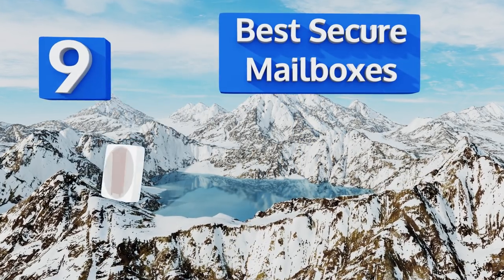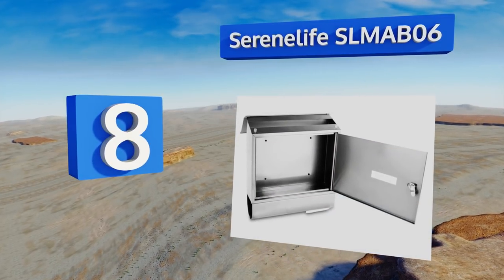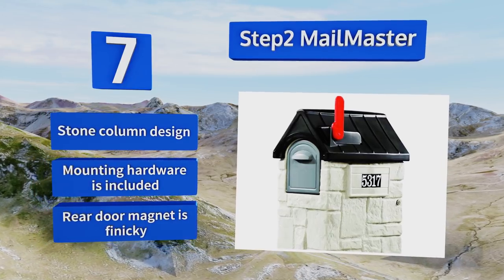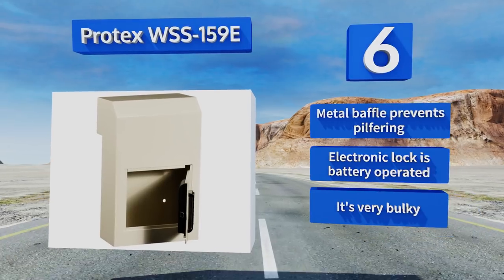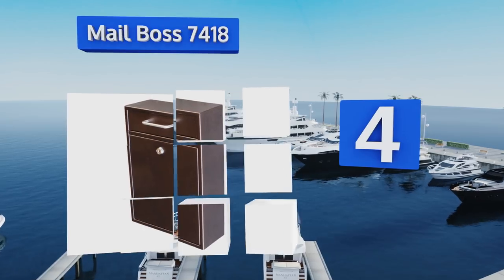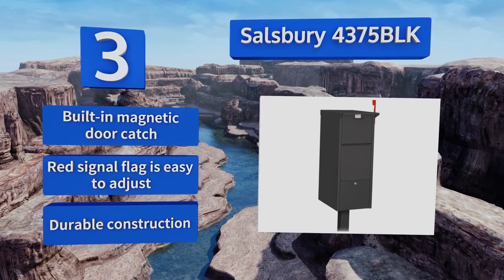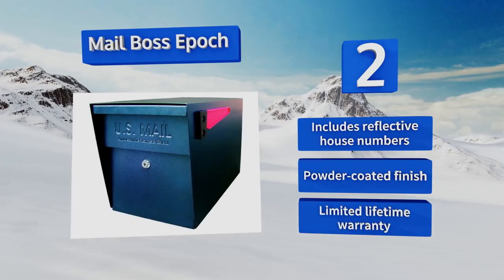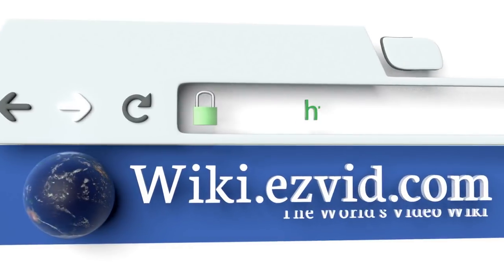9 Best Secure Mailboxes 2018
Our complete review, including our selection for the year's best secure mailbox, is exclusively available on Ezvid Wiki.

Secure mailboxes included in this wiki include the protex wss-159e, architectural elephantrunk, step2 mailmaster, mail boss 7418, serenelife slmab06, architectural oasis, salsbury 4375blk, salsbury industries victorian, and mail boss epoch.

Secure mailboxes are also commonly known as lockable mailboxes.